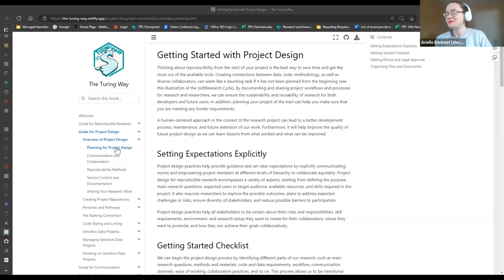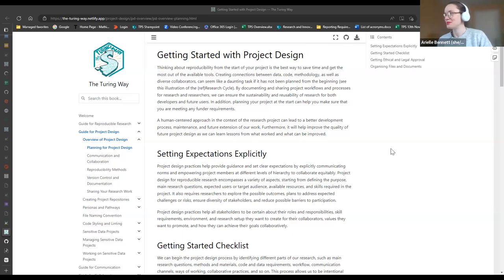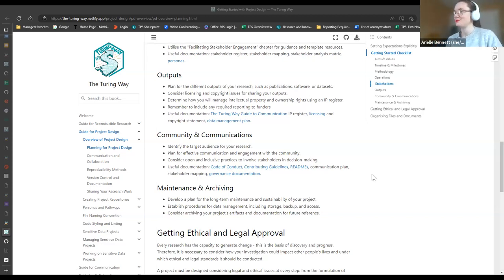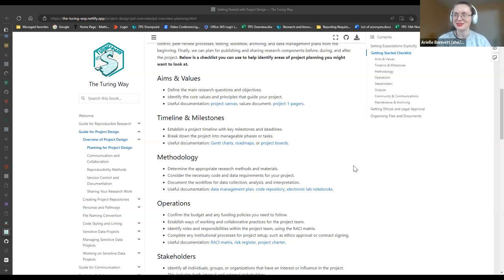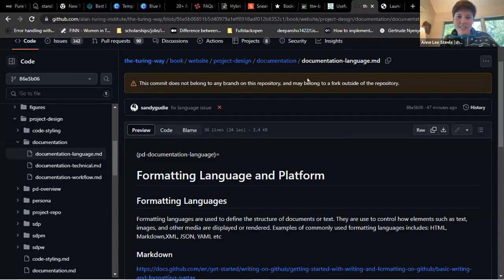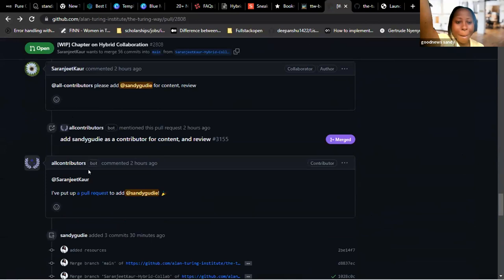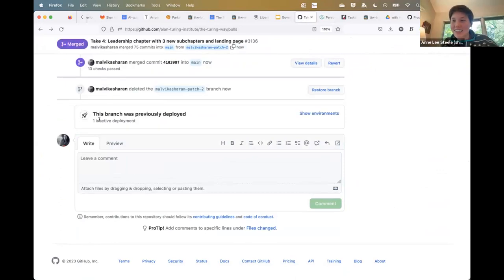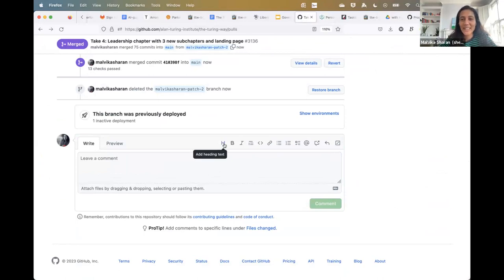Book Dash May 2023 - Community Share-out 2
On the last day of the Book Dash, The Turing Way team along with the planning committee members host Community Share-out and Contributor Celebration sessions that are open to the public. The Community Share-out events provide a public platform to openly recognise the work of our attendees and community contributors.

In this session, all the interested contributors including the Book Dash attendees will have a chance to share their work with everyone through a short demo/presentation. All Book Dash attendees are encouraged to invite their colleagues and friends who would like to learn about and celebrate their work and connect with The Turing Way community.